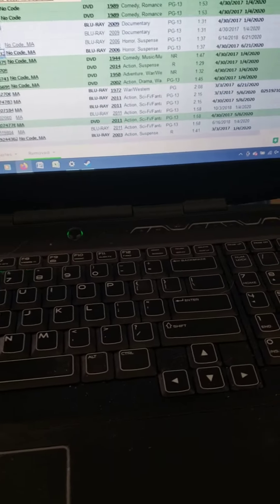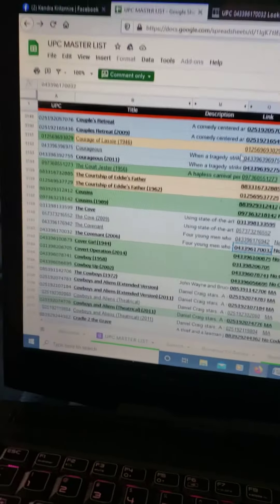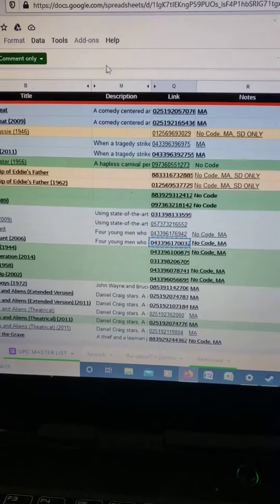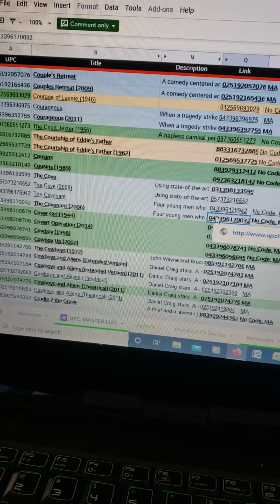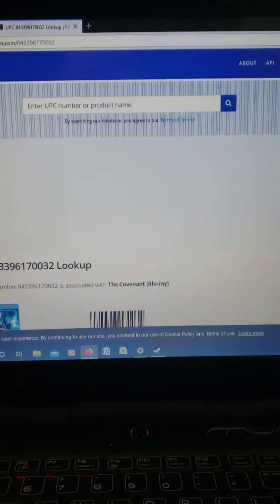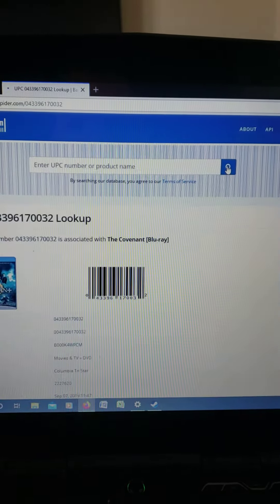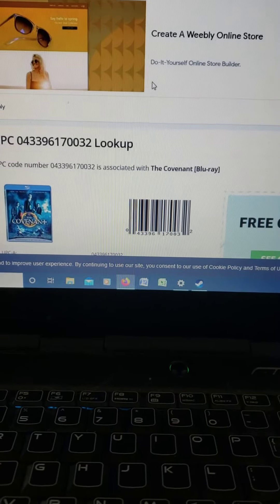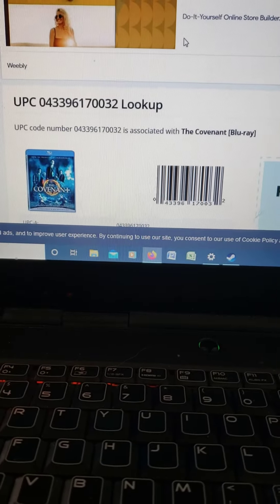vudu disc to digital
Heres the upc master list website.

And here's the website i use to scan the barcodes.